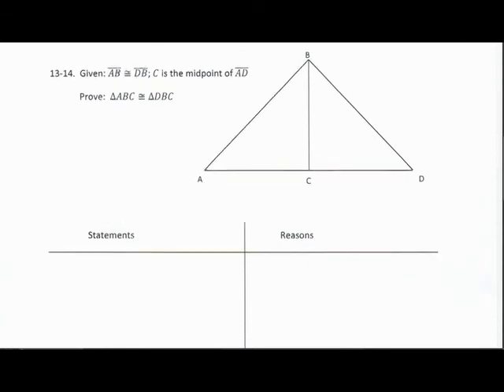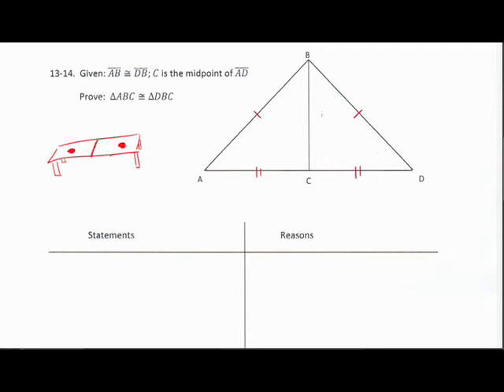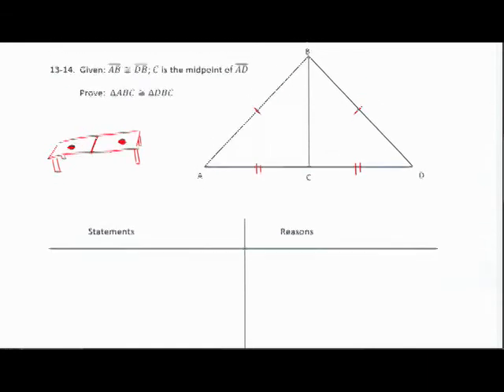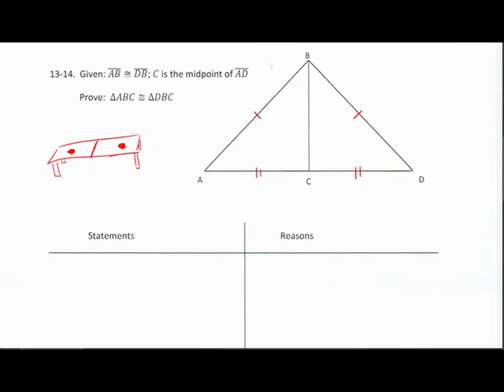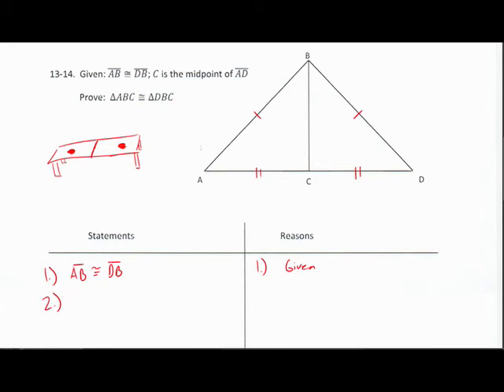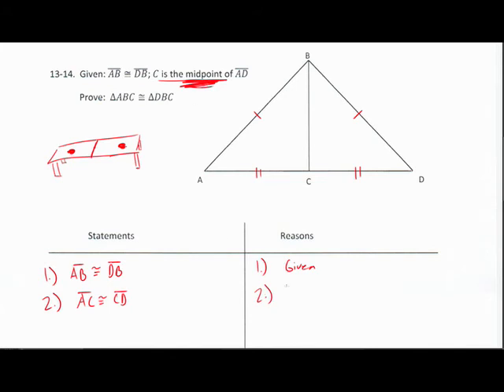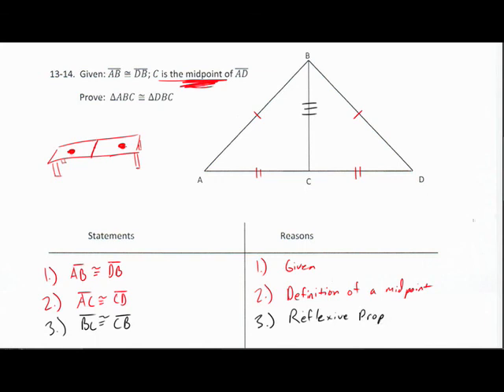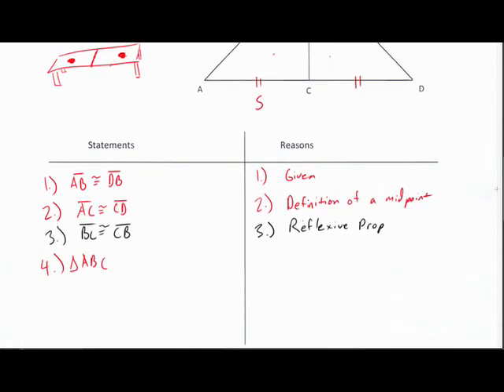Geo Unit 3 Review #12